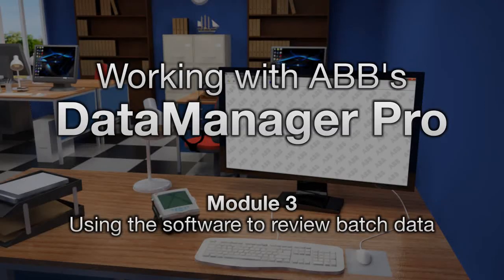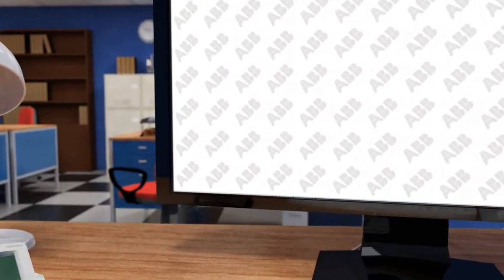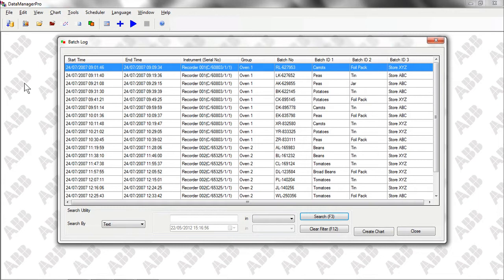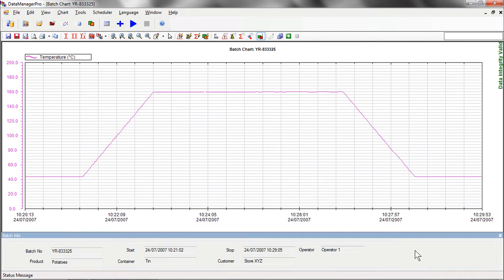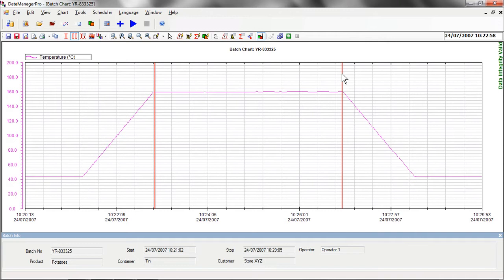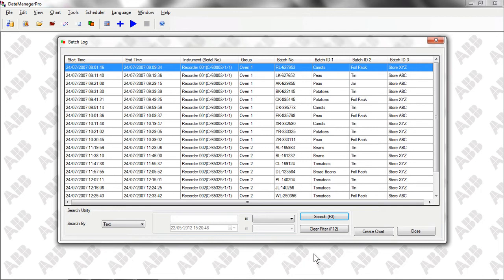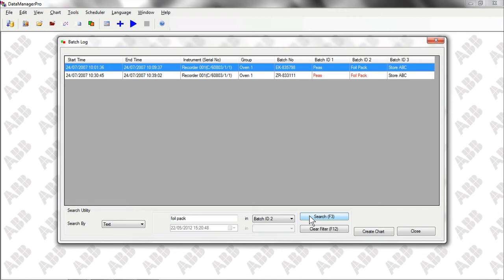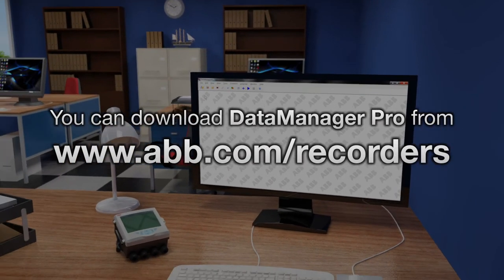ABB DataManager Pro Software - Module 3: Using the software to review batch data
The ABB DataManager Pro software package stores, analyses and presents data recorded by an ABB ScreenMaster recorder.

Module 3: Using the software to review batch data

This video will show you advanced functions for reviewing and interrogating batch data.